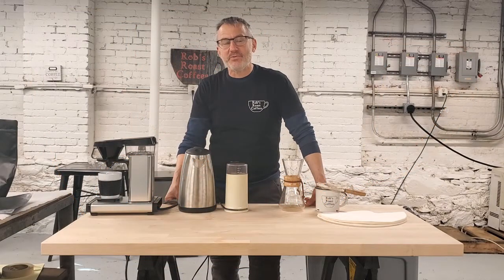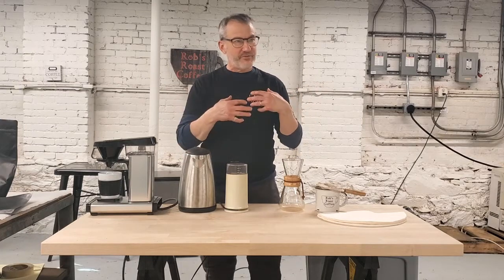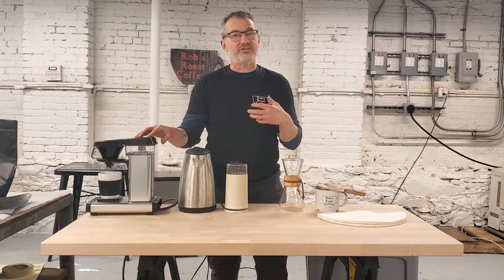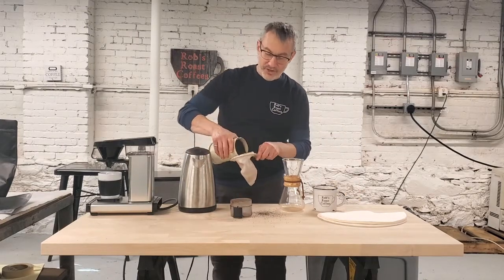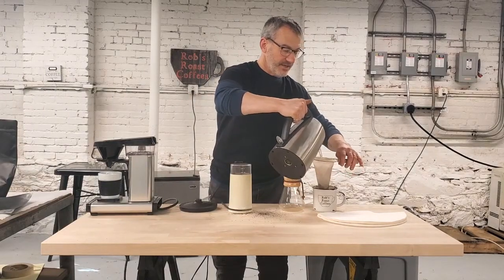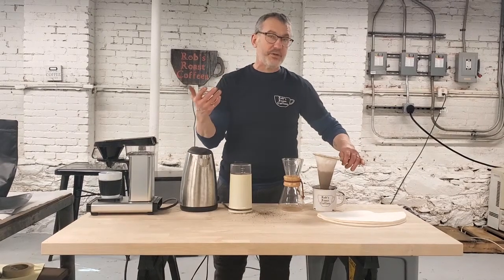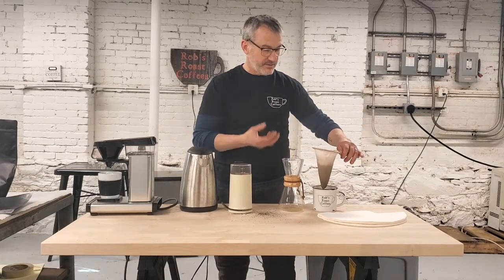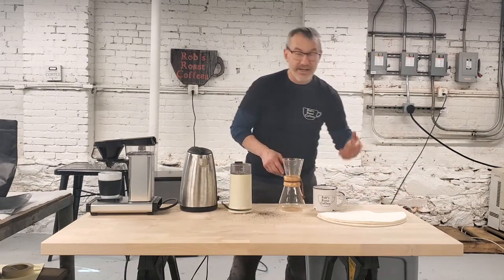Colador - Coffee "sock"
The Colador, or coffee sock, is a great, simple way of making coffee at home. It takes a little time to "season" the cloth of the coffee sock, in order to make sure the oils and flavors come through with full boldness. But, then, after that, it is a reusable and convenient way to make fresh filtered coffee at home.